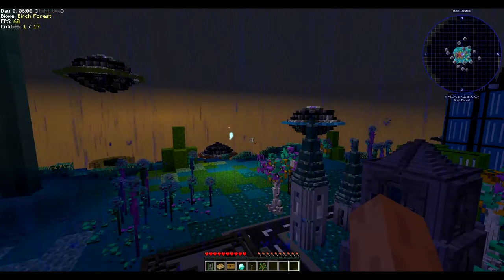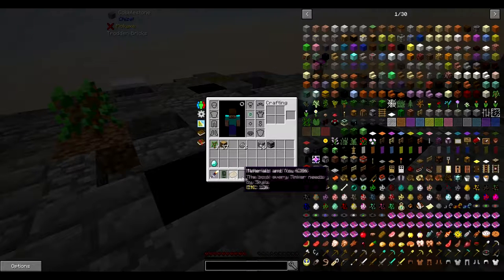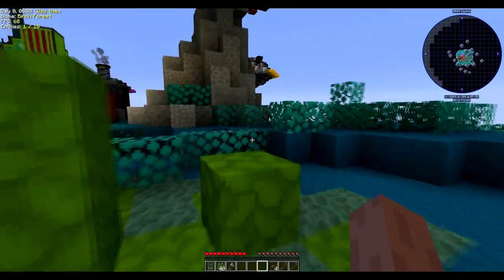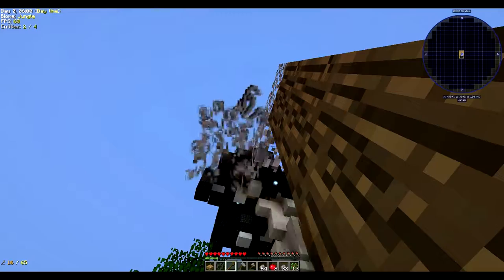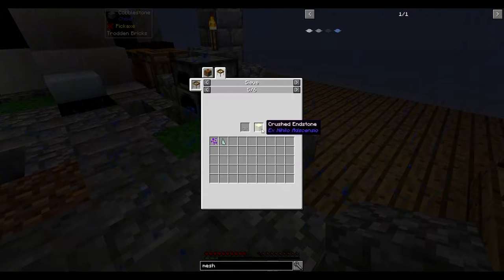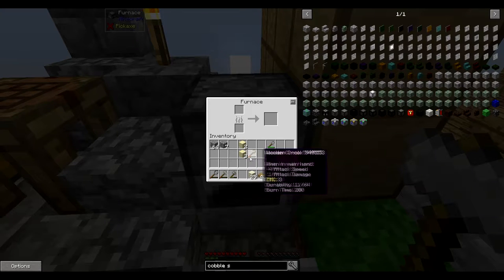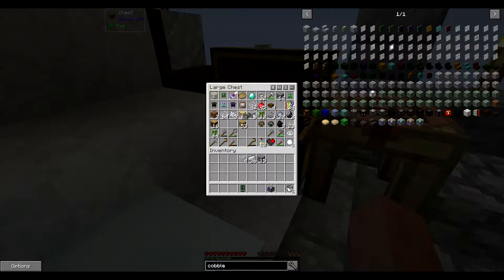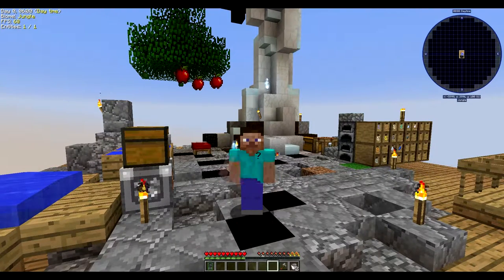PO Lite 1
Project Ozone Lite - based on the Hermit Skies map.

Hermit Skies is a modded Minecraft experience on the Project Ozone Lite 1.10.2 modpack!

We just pick a place and get started. No - I don't know about the water source under the tree :(.

Sorry about the block noise - I get right in a few eps :)